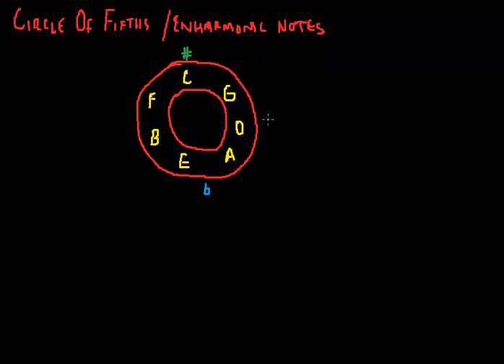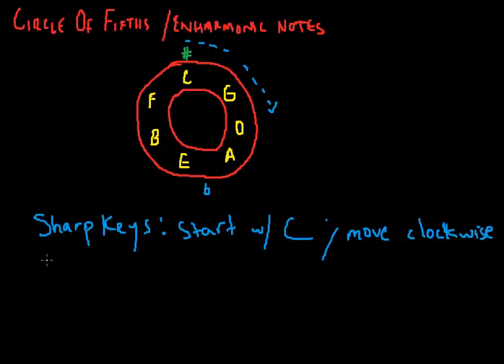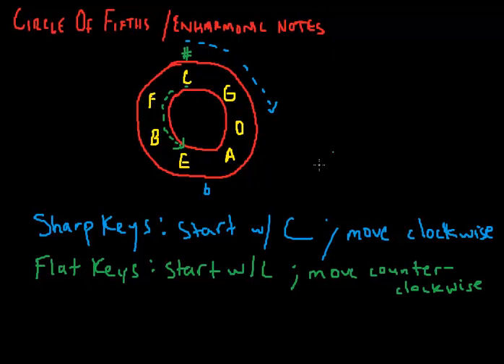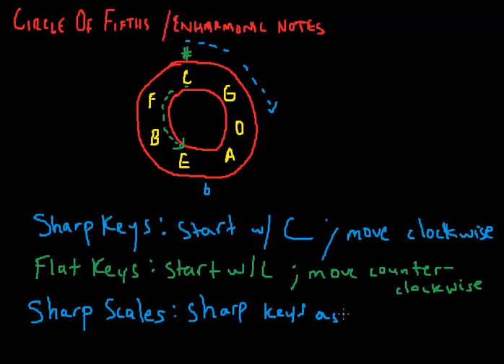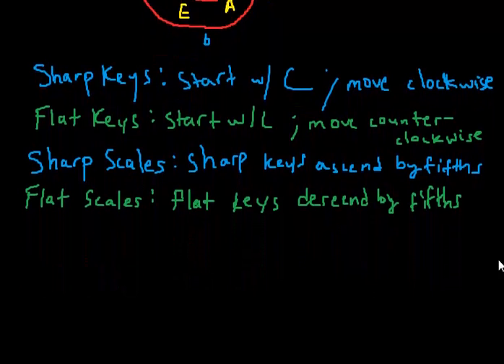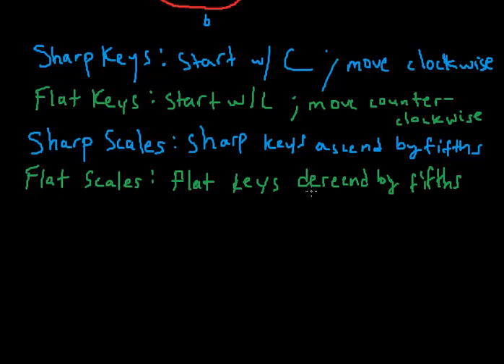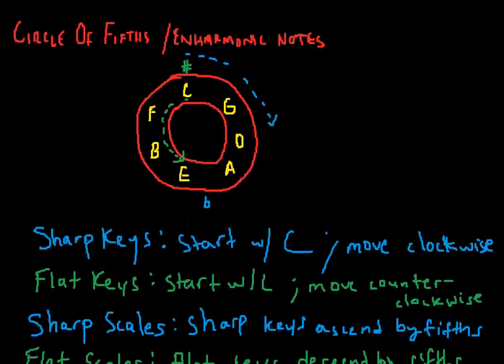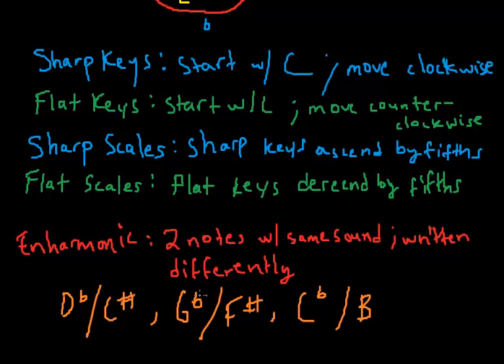Music Theory Lesson - Circle of Fifths and Enharmonics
Hi, in this lesson we all sit by the fire and learn about... the graphical representation and method for finding all sharps-flats-key signatures, as well as the term for having a pair of identical pitches with different names (enharmonic pairs).

Happy Thinking!